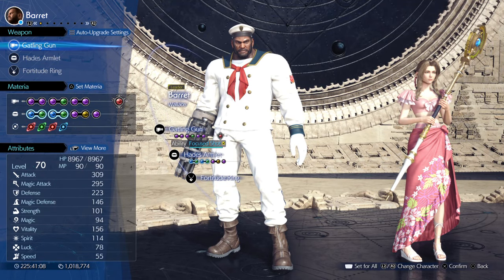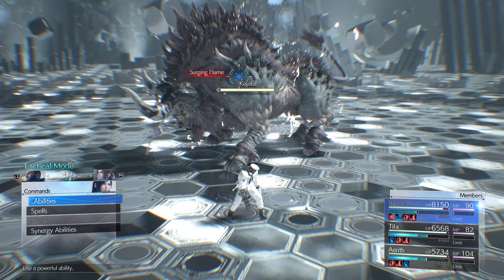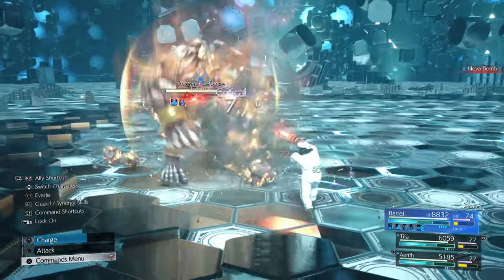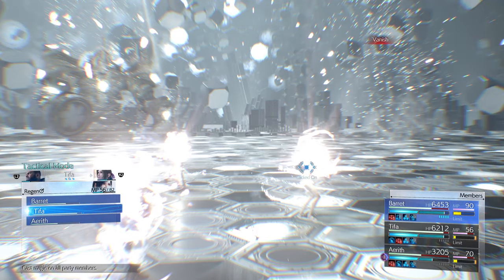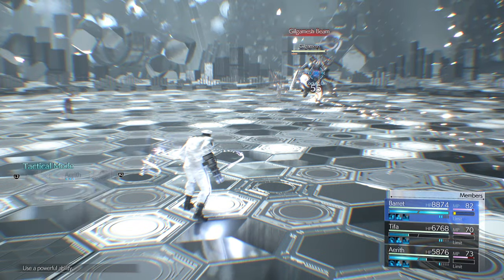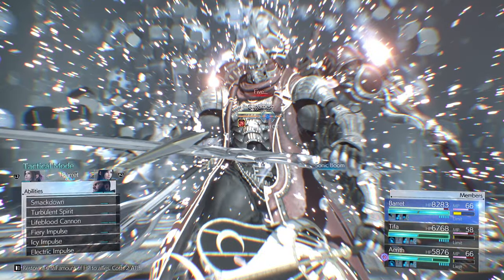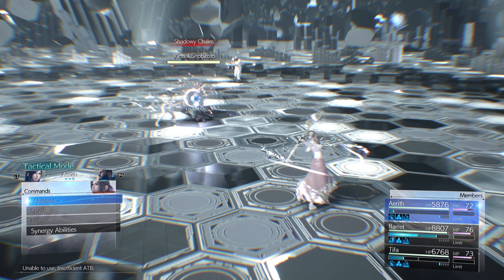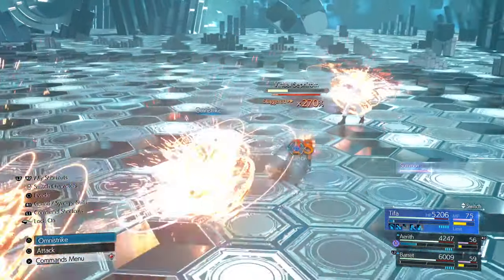Aethertruck's "Rulers of the Outer Worlds" Beginner Guide w/ COMMENTARY!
Loadout

Barret

Gatling Gun
Hades Armlet
Fortitude Ring

🟣HP Up 🟣Steadfast Block 🟣Precision Defense Focus 🟢Revival 🟣ATB Assist 🟣Skill Master 🔴Any

🔵🟢Elemental+Fire 🔵🟢Swiftcast+Lightning and Wind 🟣MP Up 🟡Prayer 🟣Vitality Up

🔴Unflinching Overcharge 🟢ATB Charge Rate Up 🔴Overcharge Protection 🔵Max HP +200

Aerith

Ceremonial Staff
Cetran Bracer
Enchanted Ring (can opt for Barret's Fortitude Ring for extra based survivability, and give him a Genji Ring instead)

🟣HP Up 🟣Precision Defense Focus 🟣Steadfast Block 🟣First Strike 🔴Phoenix

🔵🟢Elemental+Fire and Ice 🔵🟢Magnify+Barrier 🔵🟢Magnify+Time 🟡Prayer 🟢Revival

🔴Altruistic Buff Up 🔴Altruistic Buff Up 🔴Soul Harvest 🟢Reprieve

Tifa

Kaiser Knuckles
Cetran Armlet
Enhanced Karmic Cowl

🟣HP Up 🟣Steadfast Block 🟣Precision Defense Focus 🟣ATB Stagger 🟣First Strike 🟣Strength Up 🔴Odin

🔵🟢Elemental+Fire 🔵🟢Magnify+Healing 🟢Poison and Petrify 🟡ATB Boost 🟡Enemy Skill 🟢Revival

🟡Concentration 🔵Max HP +200 🔴Enhanced Magic Guard 🔴Enemy Parts Damage Up